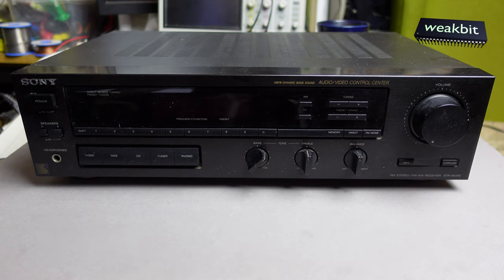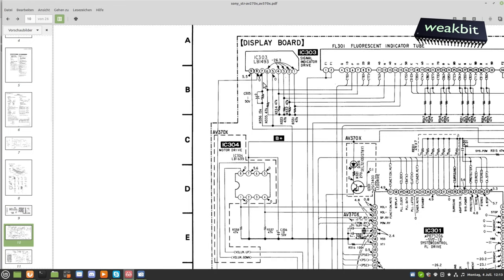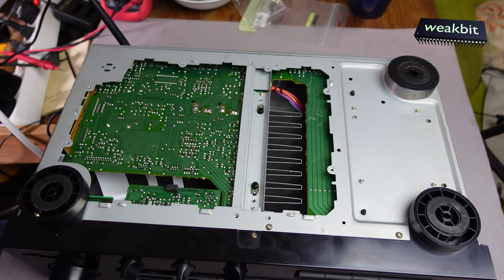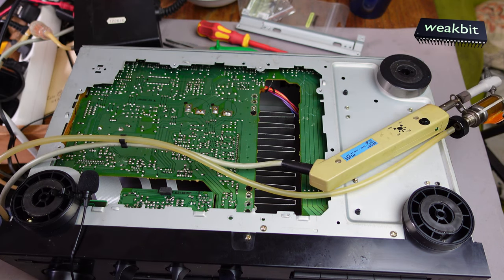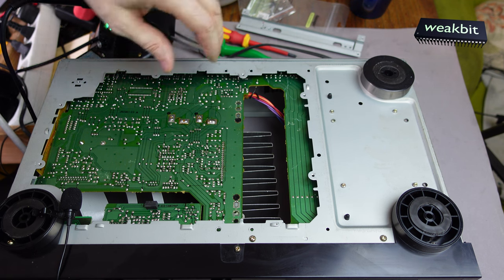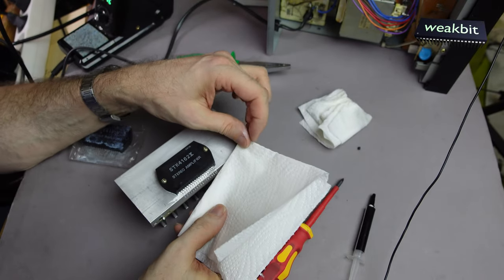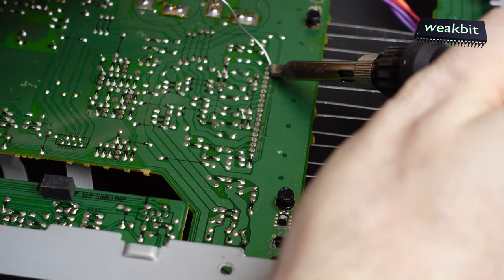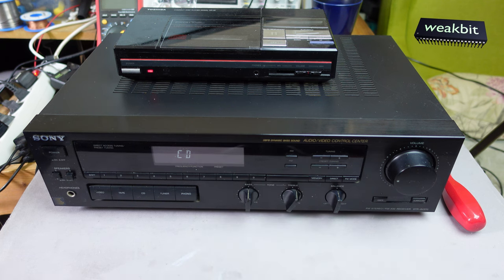Sony STR AV270 repair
A good old Sony Hybrid-Amplifier is on the kitchen-table and the information about it is a little less but I would like to find out what happened and can I fix the issue? If you interest in Hybrid-Amplifier STK-Module technique let have a watch on and in this interest technique. I found some thing out and lets have a look on such a historic technique.